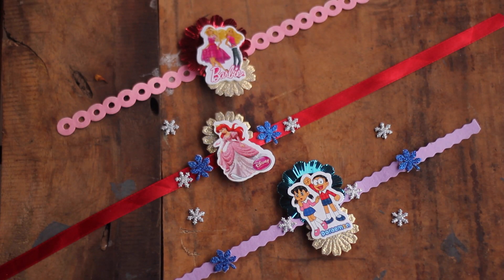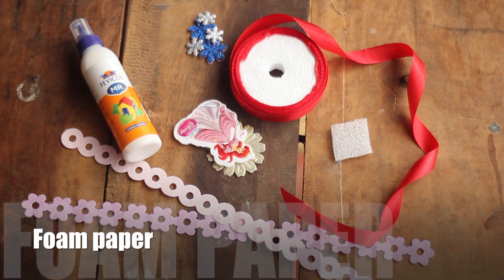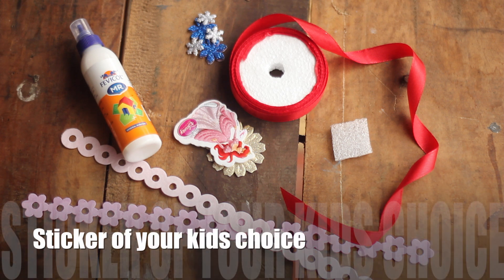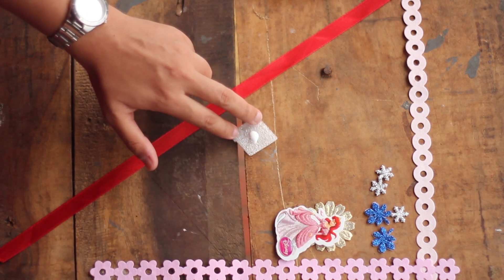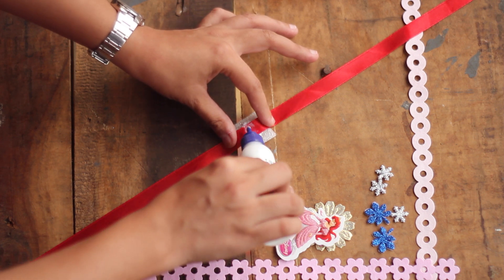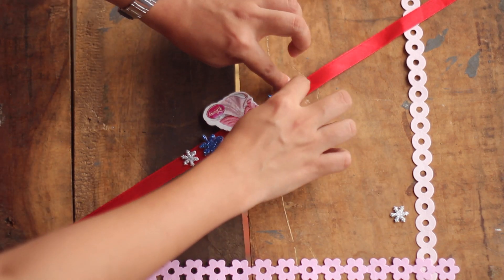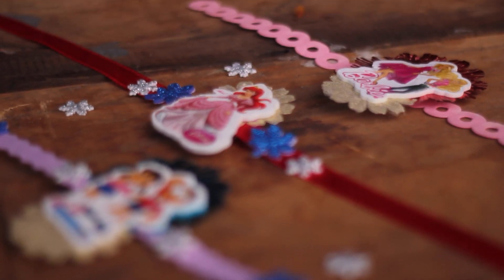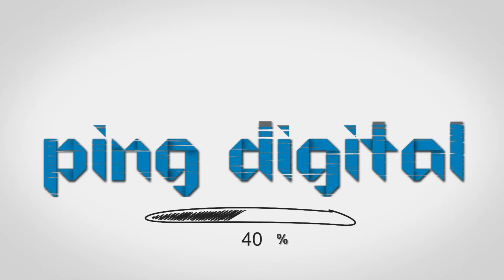DIY RAKHI -Make Along With Your Kids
Presenting a super easy DIY Rakhi which you can also make with your kids.